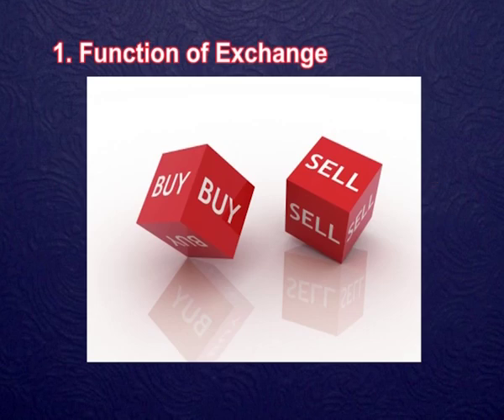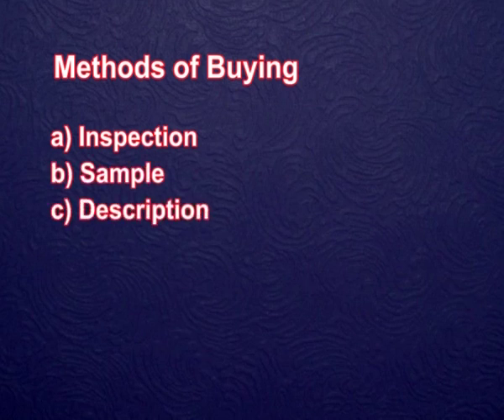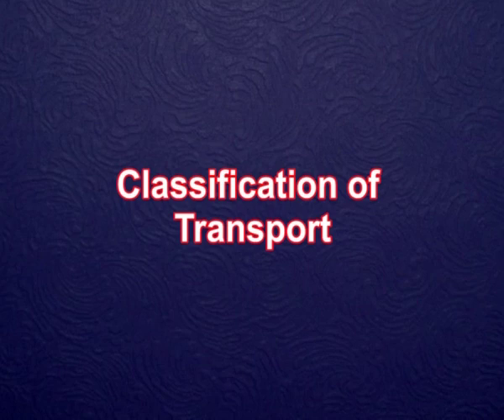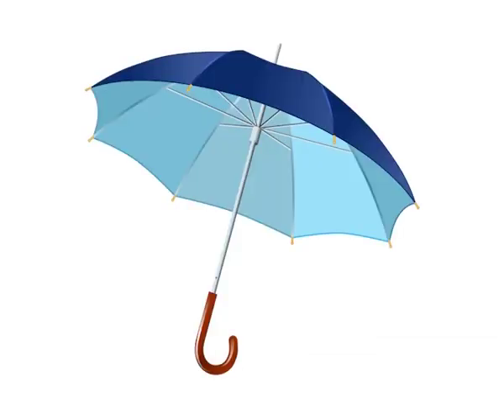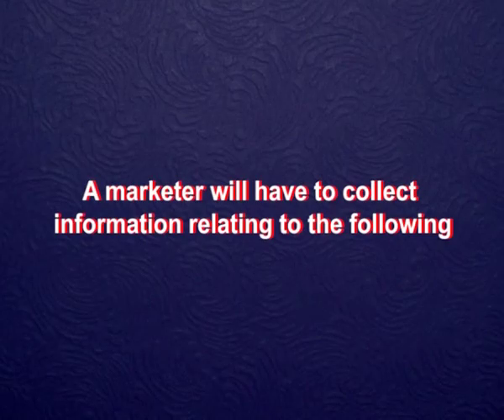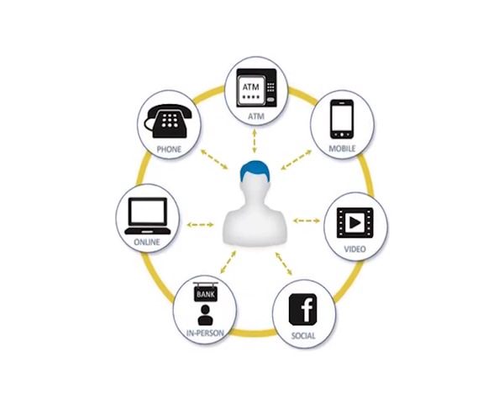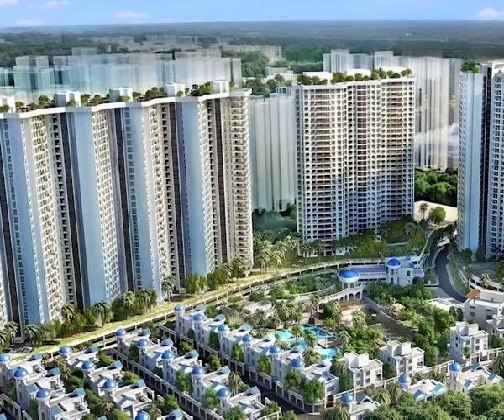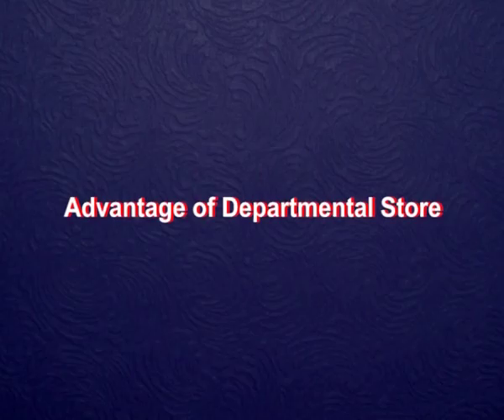Pharmaceutical Marketing and Market Research – I: Functions, Buying